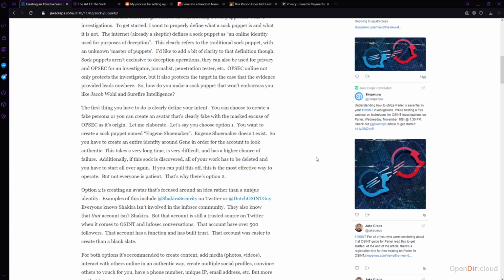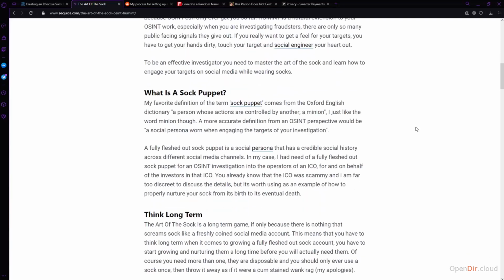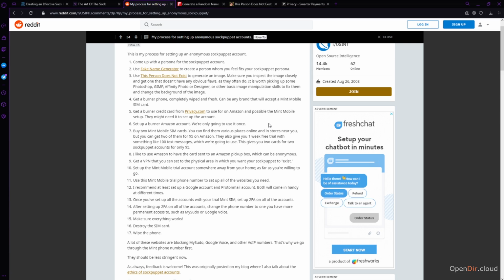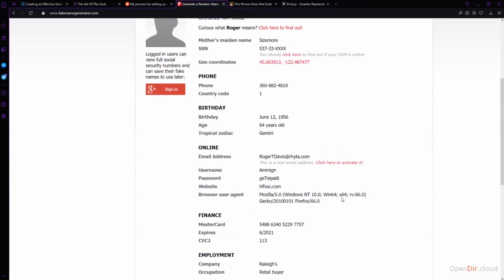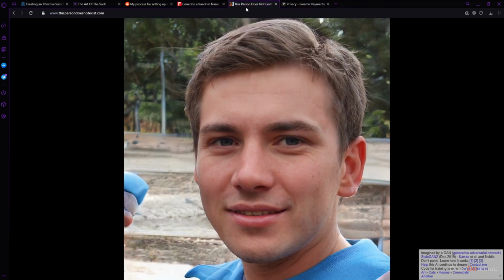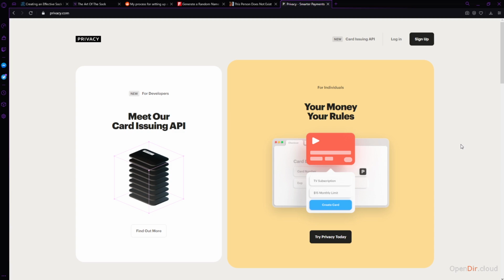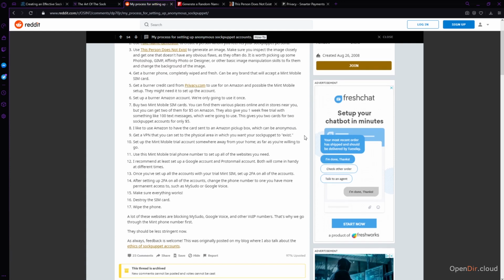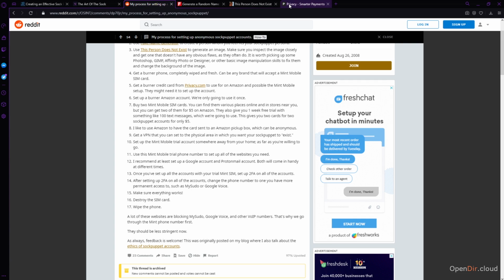007 Creating Sock Puppets